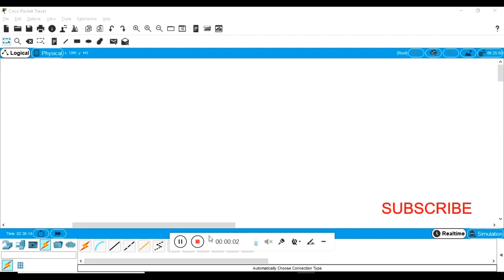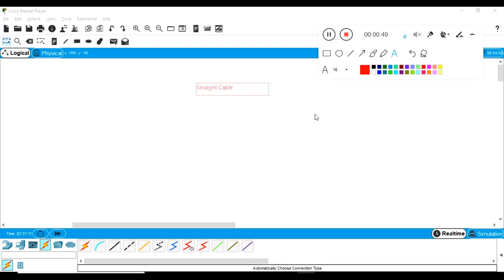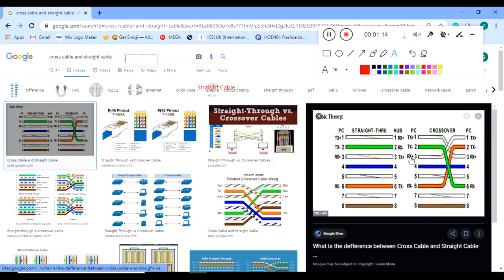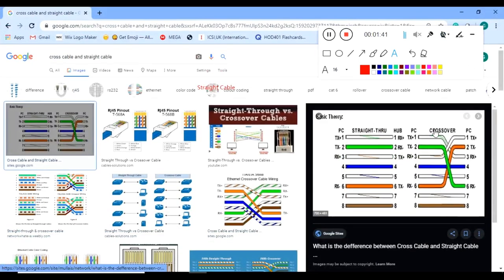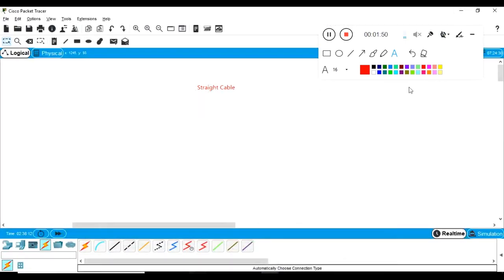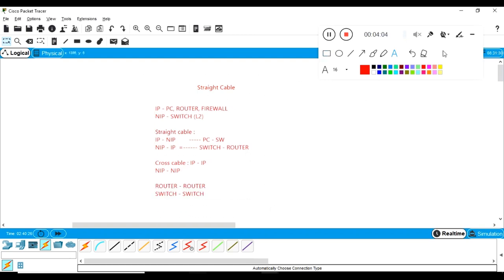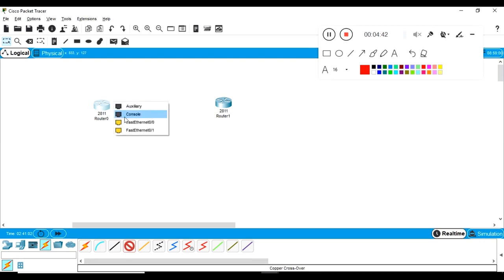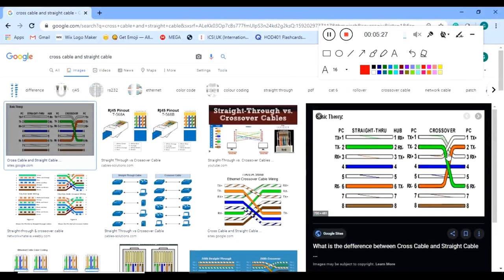When to use Cross cable and Straight cable | PACKET TRACER | ENGLISH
Get trained by expertise who is working in a real Network/Operational environment and Implementation project.

- NO MORE BOOK ORIENTED
- MORE INDUSTRY BASED TRAINING